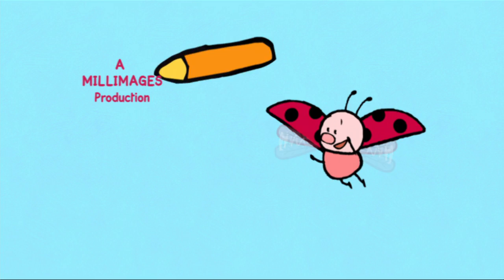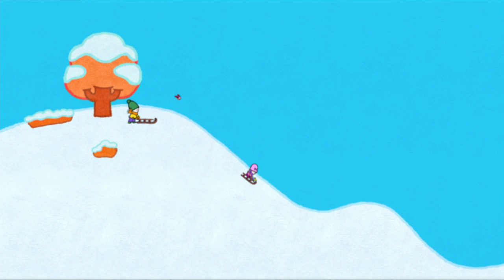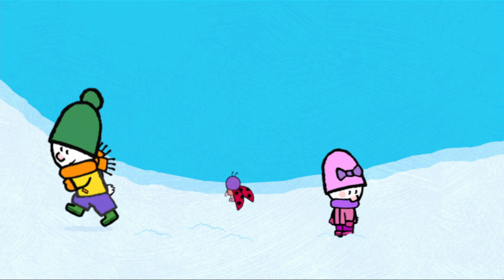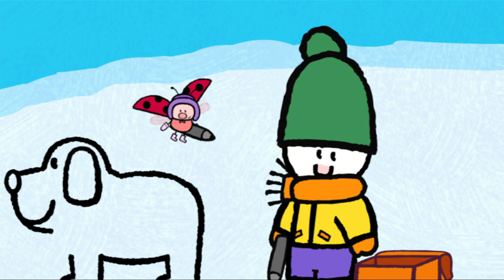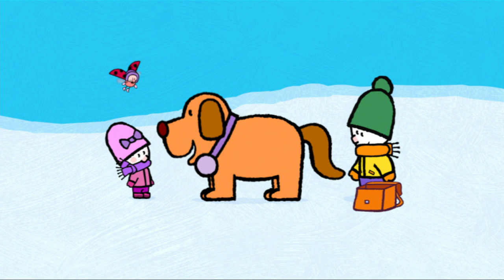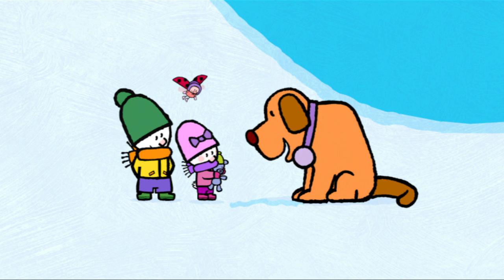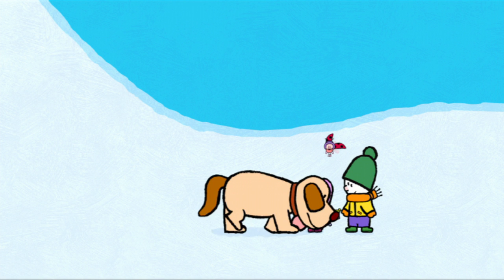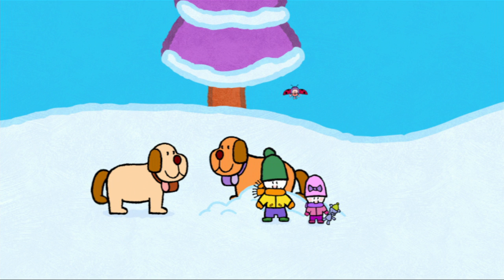Louie, draw me a Saint-Bernard | Learn to draw cartoon for kids